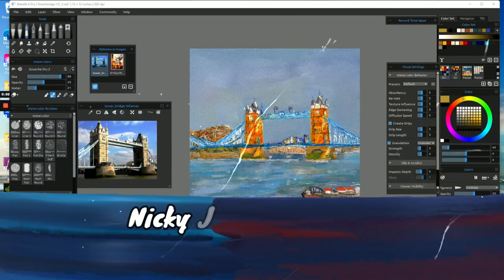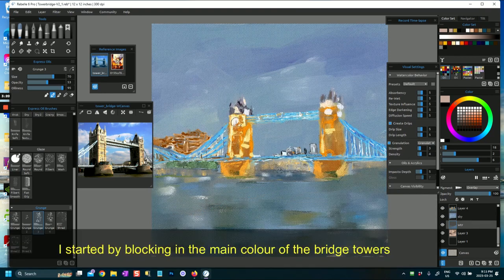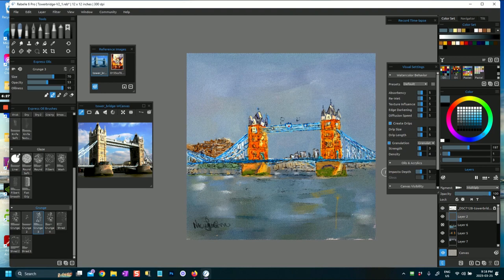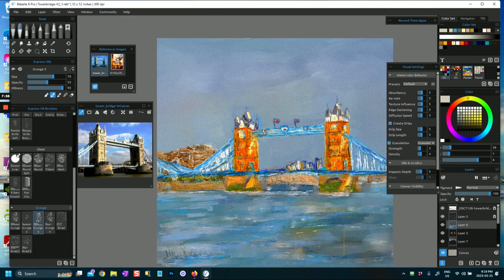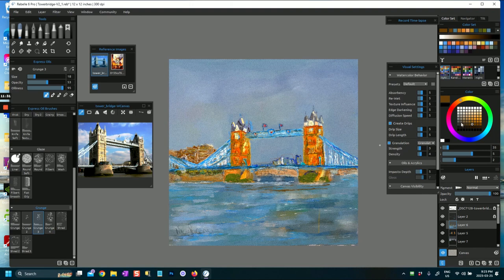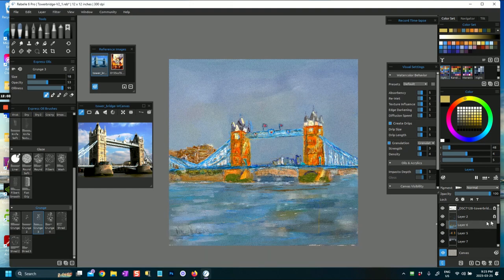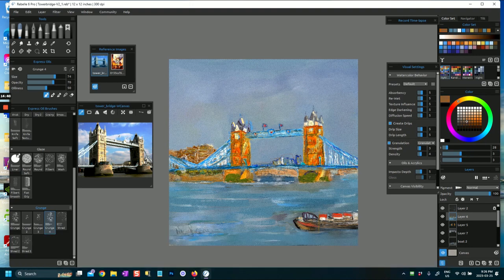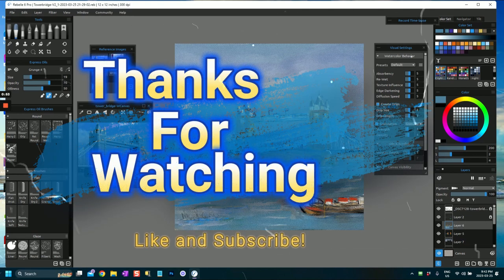Create Stunning Art with Rebelle 6 Grunge Brushes - Tower Bridge Reveal!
In this Rebelle 6 brush demo, you'll learn learn how I use Rebelle's new Grunge brushes in painting Tower Bridge, London and how I use watercolour wash, oil and acrylic brushes, selections and multiple layers to paint a view of this iconic bridge. Watch as I take you through one of my approaches and offer tips for creating your own paintings using these oil and acrylic brushes - then watch the Tower Bridge Timelapse video to see how the painting progressed in real time.
 I also show you how I use multiple brush strokes and blending to create the the water and lights on the bridge as well as how I solve for some challenges that come up in my painting.
Paint and blend colour, move between layers and express yourself in your own way with grunge brushes and digital painting. Use textures and shapes to create even more unique artwork. I am using Rebelle 6 Pro for this demo - but you can use Rebelle 6 as well.